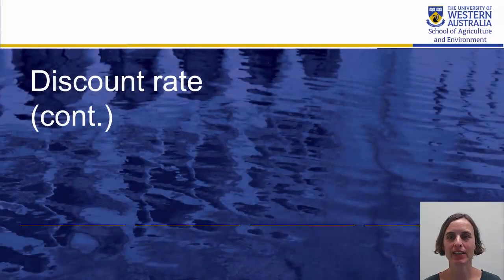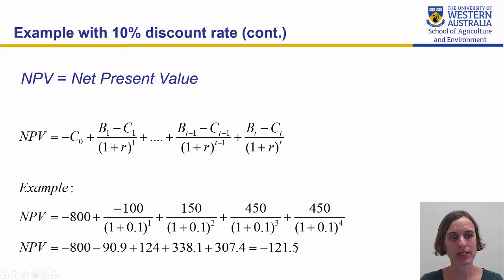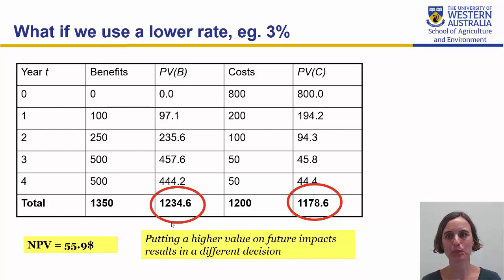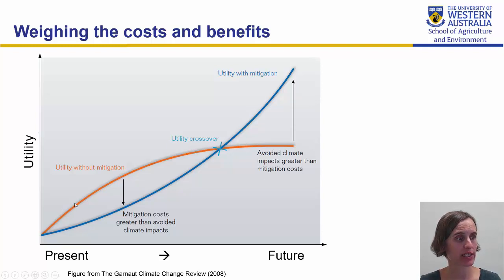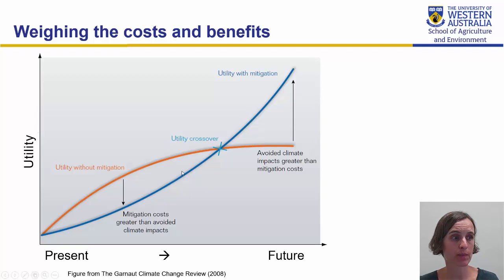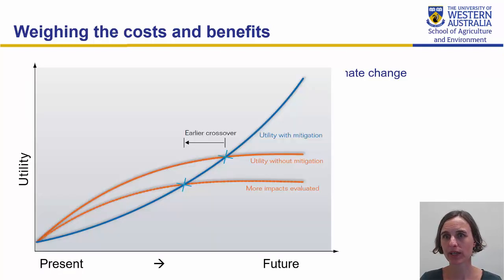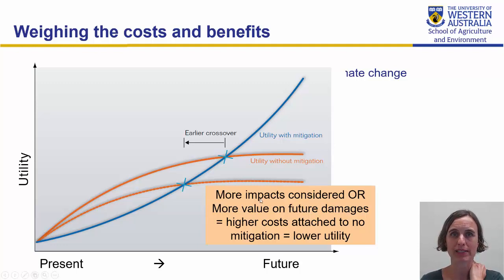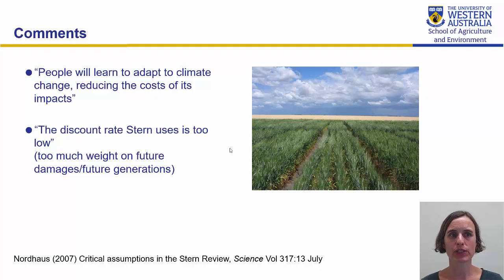Wk 10A part4